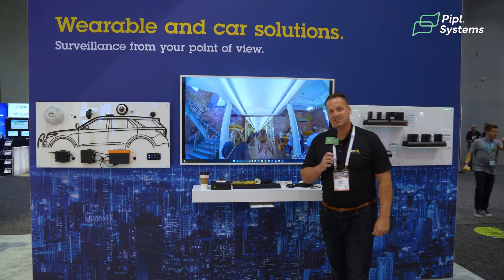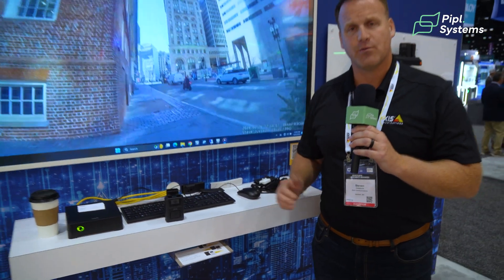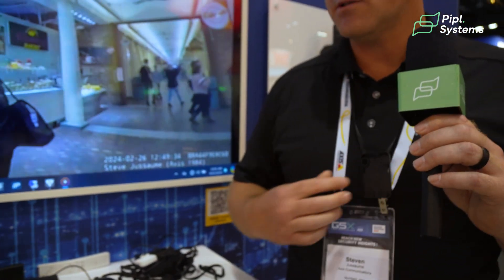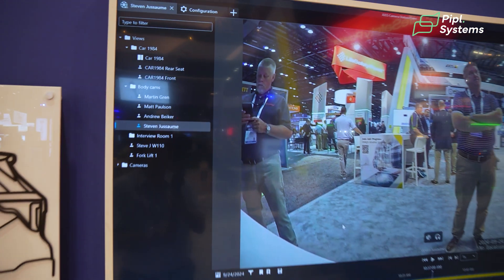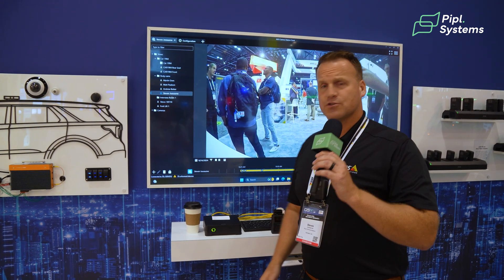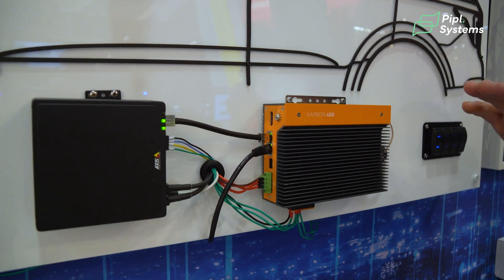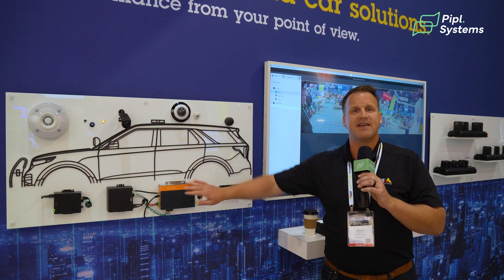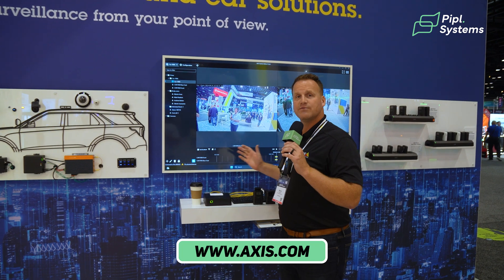Axis at GSX 2024: Body Worn Cameras and In-Vehicle Security Solutions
At GSX 2024, Axis Communications presents its latest advancements in body-worn camera and in-vehicle solutions, tailored to the unique needs of security professionals and law enforcement. Steven Jussaume, MBA, Business Development - Solutions Engineer at Axis Communications, demonstrates how the Axis W120 and W102 body worn cameras offer exceptional durability, high image quality, and seamless integration with existing video management systems.

He also introduces the lightweight Axis W110, designed for retail and low-profile security applications. Additionally, the in-vehicle solution integrates cameras and a ruggedized server, enabling automatic video offloading. With an open-platform approach, Axis continues to offer versatile and innovative solutions for diverse security environments.

00:00 - Introduction Axis at GSX 2024
00:38 - AXIS W120 Body Worn Camera
01:19 - AXIS W102 Body Worn Camera
01:49 - AXIS W110 Body Worn Camera
02:24 - How do AXIS body worn cameras work? And AXIS W800 System Controller
03:39 - Compatibility
04:10 - Axis F Series, AXIS P39 Series, and other in-vehicle solutions
05:24 - Record properties
06:13 - Recording Replicator
07:06 - Conclusion